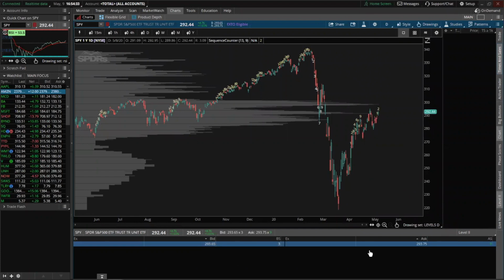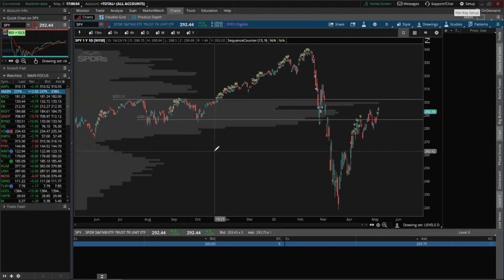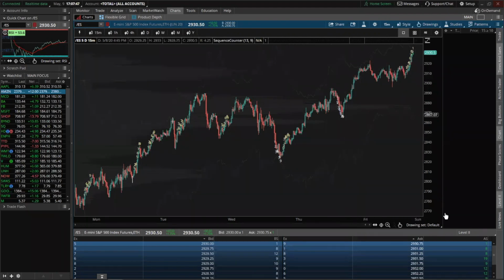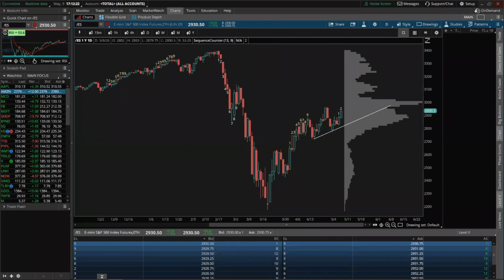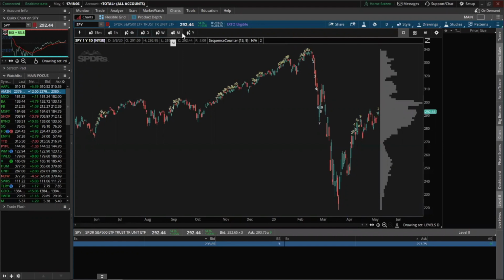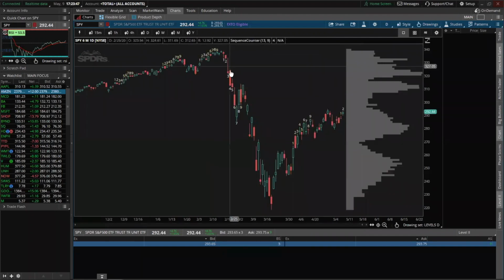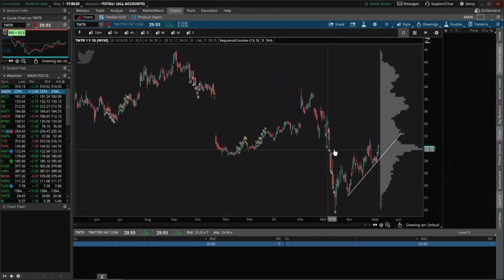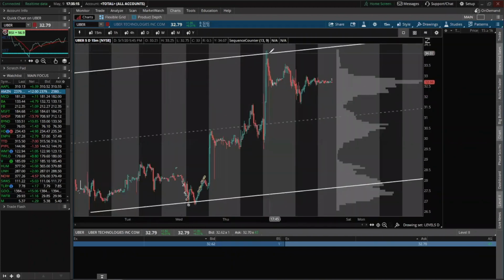Zoom Session #1 (Part 2) - Introduction to Volume Profile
Thank you @aliikhatami for hosting this session.